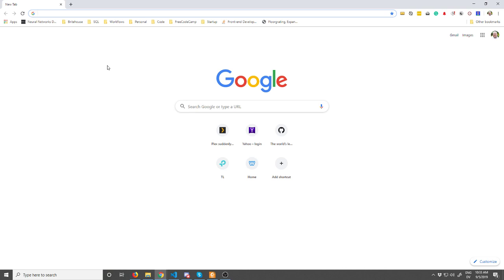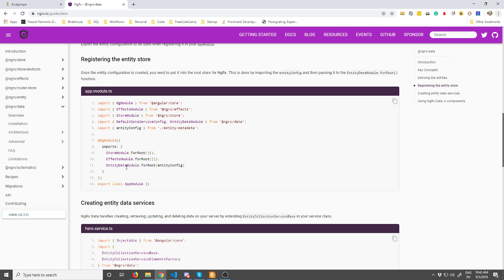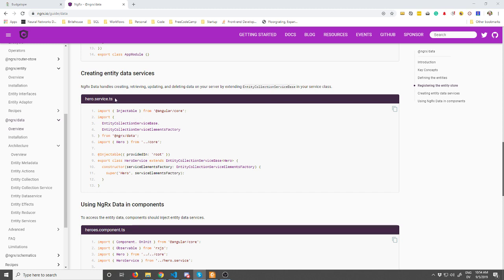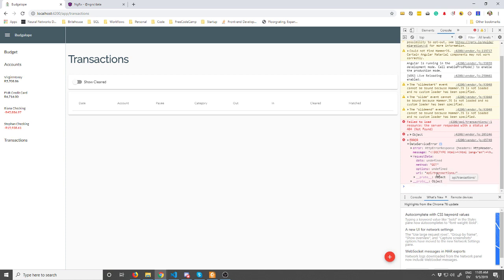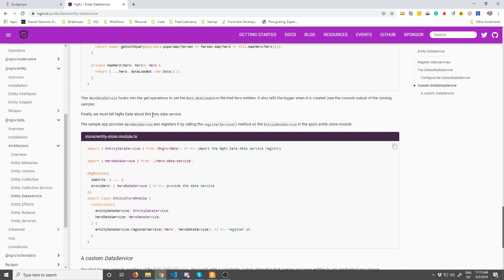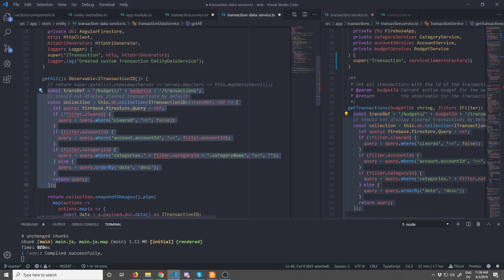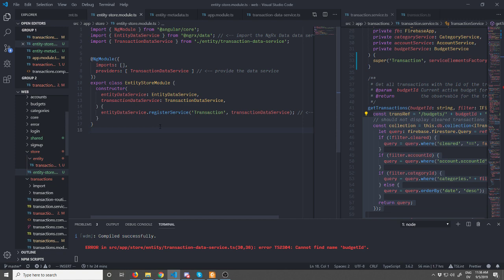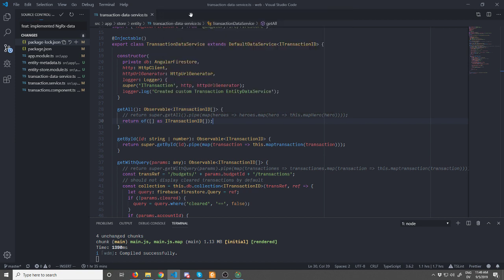Implementing Ngrx-data ...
I go through the process of adding Ngrx-data to my own 'practice/learning' os project, Budgelope.